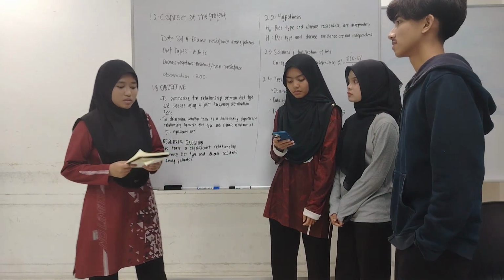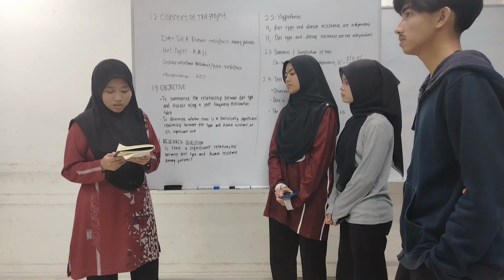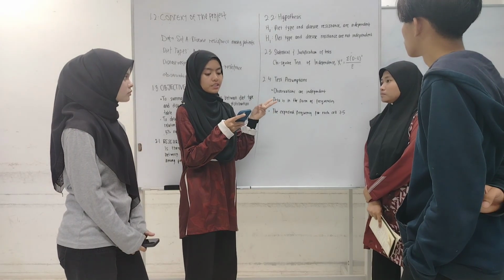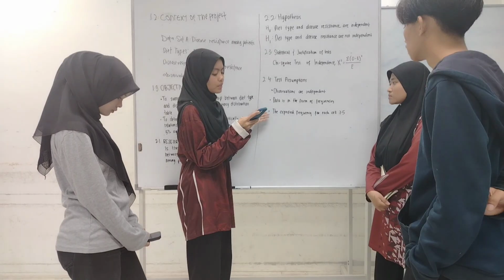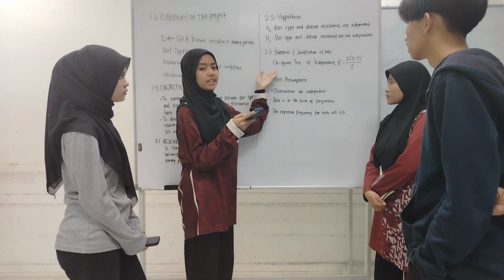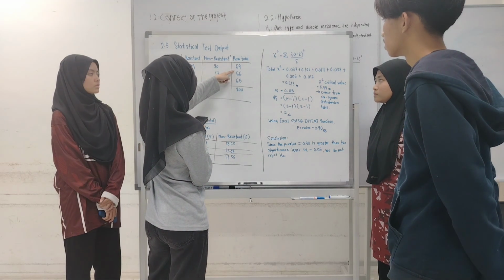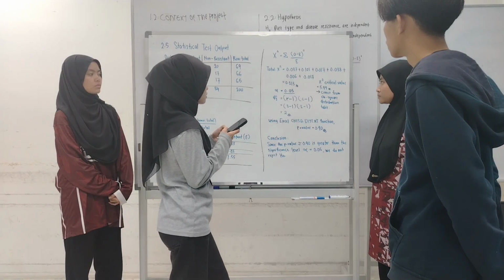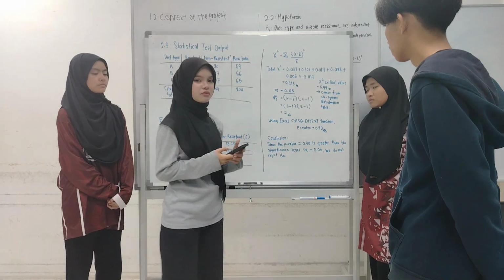FFT2073 BASIC STATISTICS PROJECT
0:0 Chapter 1: Introduction

0:37 1.1 Introducing group members
SEV E25A3547 JAUHARAH NAFISAH BINTI JAIS (SEV01)
SEV E25A3720 MUHAMMAD RIDZUAN MOHD IBRAHIM BIN ABDULLAH (SEV01)
SEV E25A3742 NORAQILAH BINTI NORDIN (SEV01)
SEV E25A3608 NORSOFINA BINTI NORHAKIMI (SEV01 Leader)

1:14 1.2 Context of the project (3%)
Overview of the project topic: relationship between diet type and disease resistance among patients
Description of Dataset A:
Total number of observations: 200 patients.
Each observation represents one patient
Variables involved in the study:
Diet type: Diet A, Diet B, Diet C.
Disease resistance status: Resistant and Non-Resistant
Purpose of the dataset:
To investigate whether different diet types are associated with patients’ resistance to disease
Data summarization method:
Use of a joint frequency distribution table to organize the data.
Overall distribution of disease resistance:
146 resistant patients
54 non-resistant patients

3:06 1.3 State 2 objectives
● To summarize the relationship between diet type and disease resistance using a joint frequency distribution table.
● To determine whether there is a statistically significant relationship between diet type and disease resistance at the 5% significance level

Chapter 2: Data Analysis
3:50 2.1 Research questions:Is there a statistically significant relationship between diet type and disease resistance among patients?

4:10 2.2 Hypotheses
Null Hypothesis (H₀): Diet type and disease resistance are independent
Alternative Hypothesis (H₁): Diet type and disease resistance are not independent

4:59 2.3 Select one appropriate test and justify your choice
Chi-Square Test of Independence:
1. Both variables are categorical in nature
2. Data is presented in the form of frequency counts
3. The objective is to examine the association between two categorical variables

4:59 2.4 Test Assumptions
Observations are independent.
1. Data is presented as frequencies
2. Observations are independent
3. Expected frequency for each cell is at least 5

5:03 2.5  Statistical test output
Observed Frequency Distribution
Diet A: 49 resistant, 20 non-resistant
Diet B: 49 resistant, 17 non-resistant
Diet C: 48 resistant, 17 non-resistant

Expected frequencies calculated using:
E = (Row Total × Column Total) / Total Sample Size(200)
1. Diet A: 50.37 Resistant, 18.63 Non-Resistance
2. Diet B: 48.18 Resistant, 17.82 Non-Resistant
3. Diet C: 47.75 Resistant, 17.55 Non-Resistant

Chi-square test:
Sum of (O-E) ^2/E
Total chi-square statistic: χ² = 0.213.

Degrees of freedom:
df = (r − 1)(c − 1) = 2

P-value obtained using Excel (CHISQ.DIST.RT):
p-value ≈ 0.90.
Critical value at α = 0.05:
χ²₀.₀₅,₂ = 5.99

9:48 Chapter 3: Conclusion and Interpretation
Since the p-value (0.90) is greater than the significance level (0.05), the null hypothesis is not rejected.
The calculated chi-square value (0.213) is less than the critical value (5.99).
There is no statistically significant relationship between diet type and disease resistance.
Any observed differences among diet types are likely due to random variation rather than an actual effect of diet type.
The study concludes that diet type does not significantly influence disease resistance based on Dataset A.

SEV01 FFT2073 Basic Statistics Project